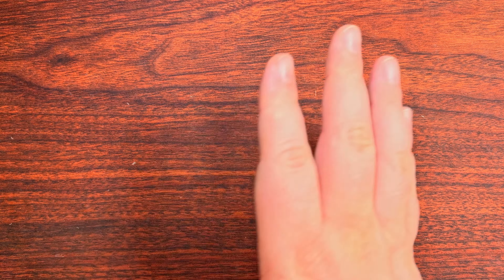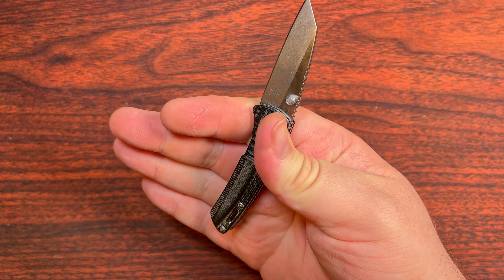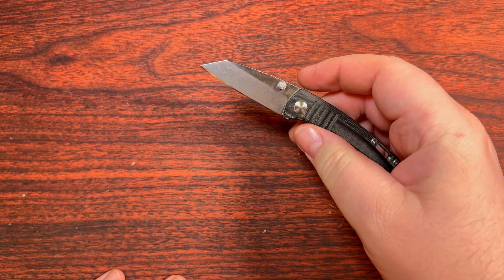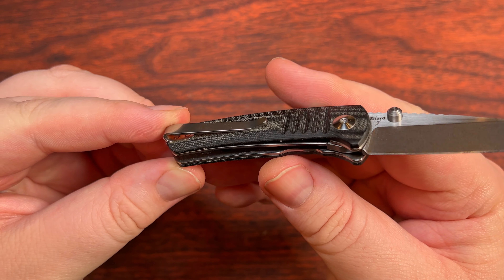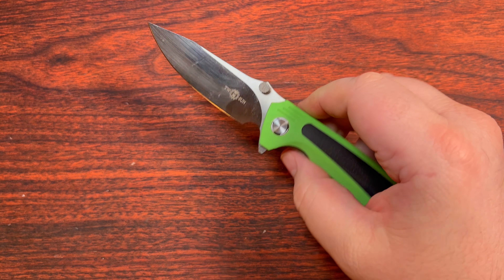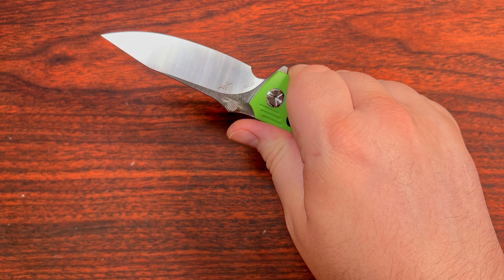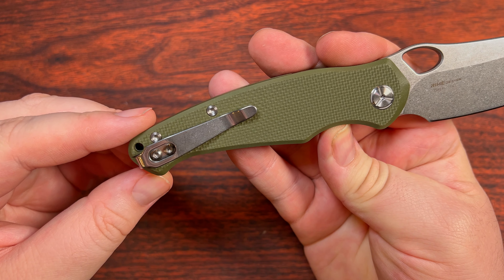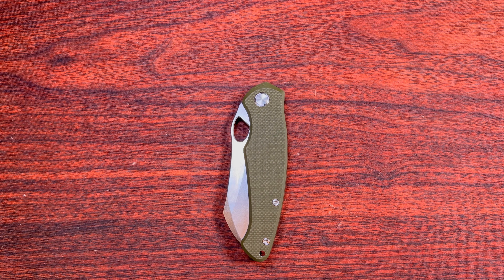5(ish) Minute Reviews: Kizer, TwoSun & Kancept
Intro - 00:00
Kizer Shard - 00:06
TwoSun TS168 - 05:26
TwoSun TS421 - 10:24
TwoSun TS504 - 12:54
Kancept Main Street Crossbar - 16:04

Kizer Shard Specs:
2.25" (57.1 mm) N690 blade with 2.65 mm stock thickness
1.71 oz / 48.5 gram weight
0.45" (11.4 mm) handle thickness (Micarta)
Liner Lock

TwoSun TS168 Specs:
3.56" (90.4 mm) 12C27 blade with 3.8 mm stock thickness
5.11 oz / 145 gram weight
0.69" (17.4 mm) handle thickness (G10)
Liner Lock

TwoSun TS421 Specs:
3.77" (95.7 mm) D2 blade with 3.8 mm stock thickness
5.75 oz / 163 gram weight
0.55" (13.9 mm) handle thickness (G10)
Nested Liner Lock

TwoSun TS504 Specs:
3.84" (97.6 mm) D2 blade with 3.6 mm stock thickness
6.53 oz / 185 gram weight
0.69" (17.5 mm) handle thickness (Micarta)
Liner Lock

Kancept Main Street Specs:
3.27" (83 mm) 154CM blade with 3.2 mm stock thickness
4.57 oz / 130 gram weight
0.49" (12.5 mm) handle thickness (G10)
Crossbar Lock